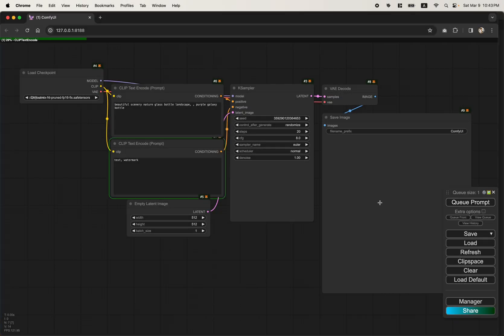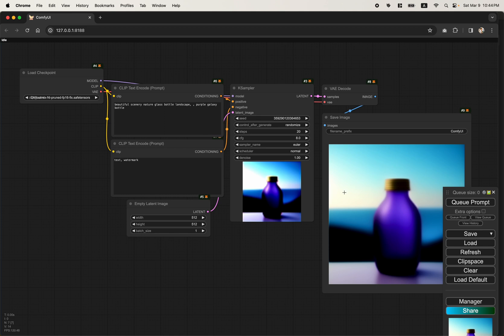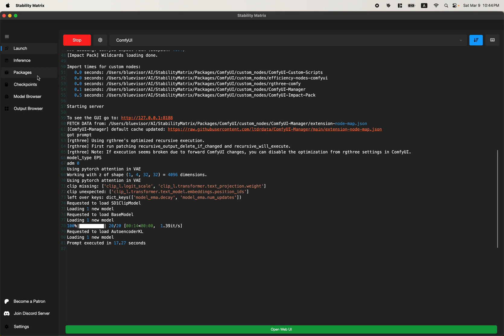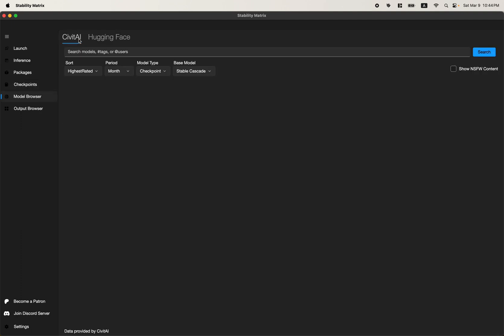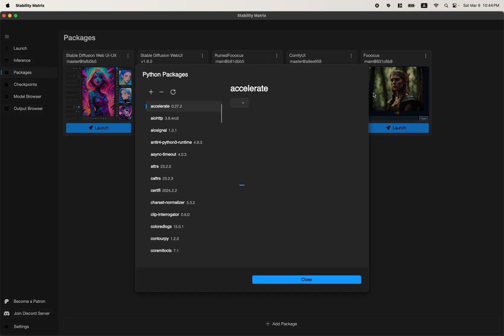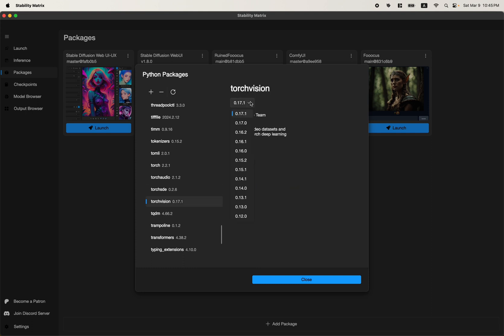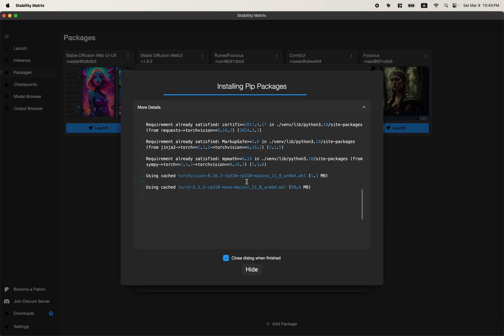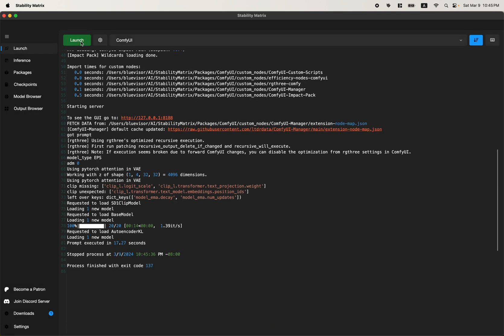ComfyUI for Stable Diffusion on macOS blurry/blank image fix (Apple silicon mac m1/m2/m3)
Simple fix for the blurry / noisy / blank image problem in ComfyUI on Apple silicon Macs.

You welcome.

If everything fails, you can always fall back to "--cpu" option. Painfully slow, but should render correctly.

p.s. as @user-bn2sn2fo2i suggested, you can also upgrade to torchvision 0.19.0, although as of 4/13/2024, it's not available in stability matrix yet, you'll have to do that manually.

0:00 Intro
0:20 Stability Matrix
0:40 Fix
1:20 Result